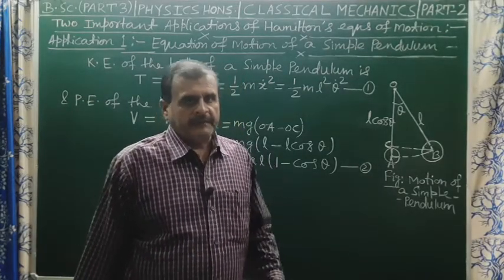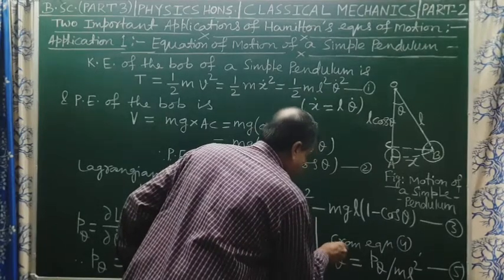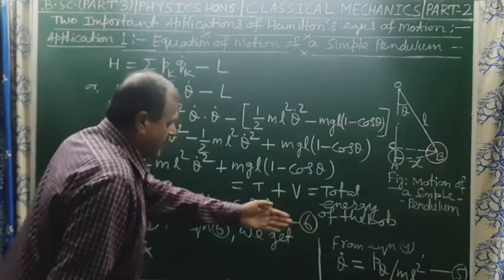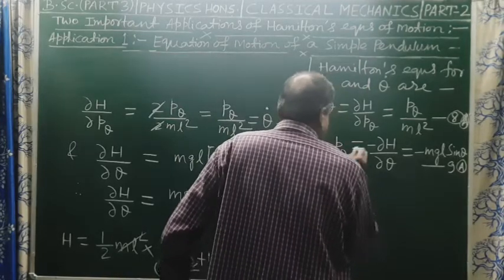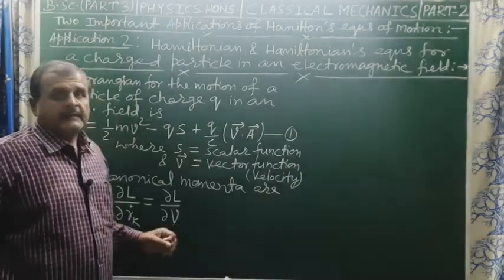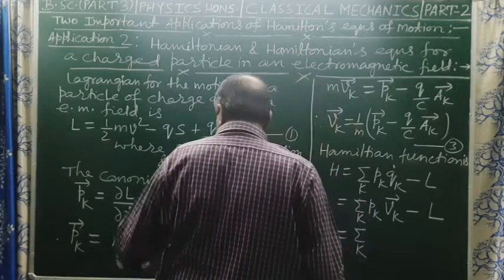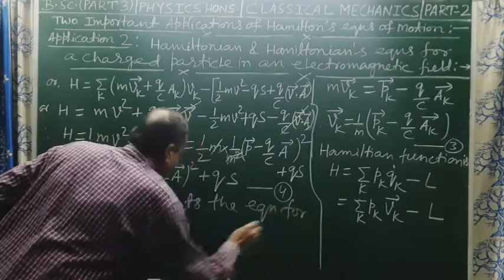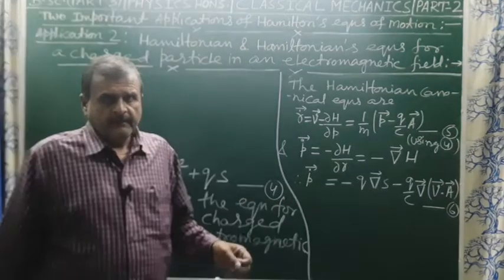Two v.v.i. applications of Hamilton's equations(for a simple pendulum & a charged particle)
two v.v.i. applications of Hamilton's equations of motion : (1) Motion of a Simple Pendulum and (2) Hamilton's equations of motion for a charged particle in an electromagnetic field
classical mechanics
b.sc. part 3 physics honours/b.sc. part 1 physics courses (Physics Subsidiary/Physics General)